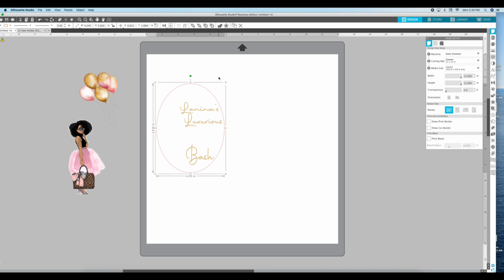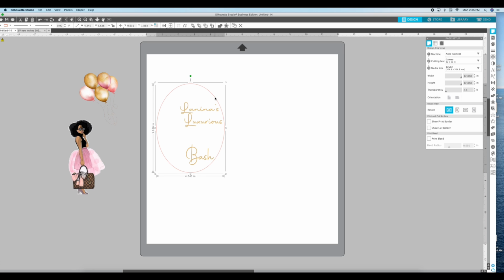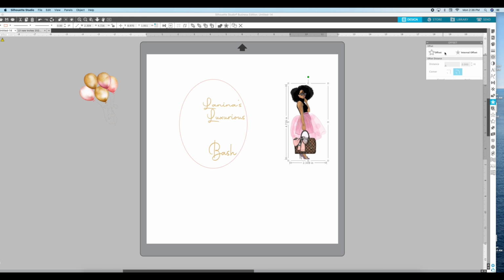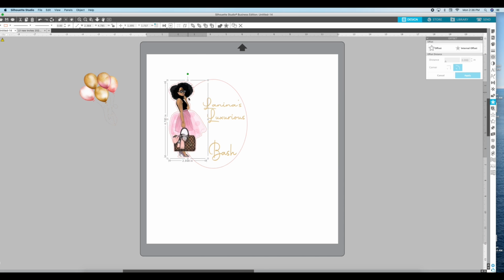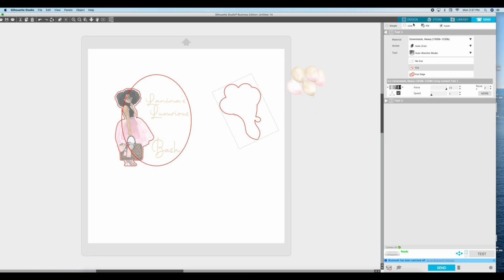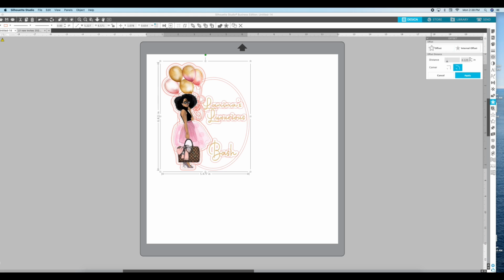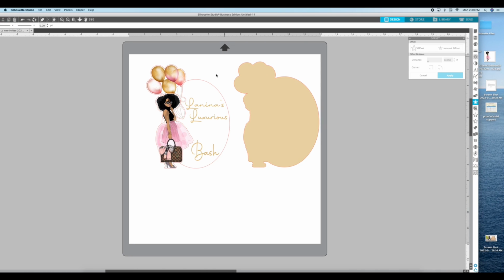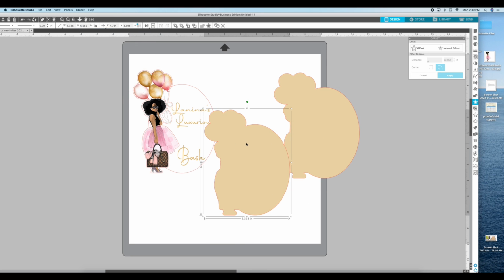DIY Custom Layered Invites | Tutorial step by step | Free Invites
Step by step tutorial using silhouette studio on how create detailed invitations. Invites sets the tone to any occasion. Making these unique invites will make a memorable impression with your guests.

Paper from Joann Fabrics